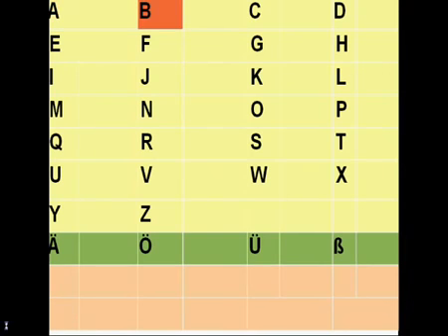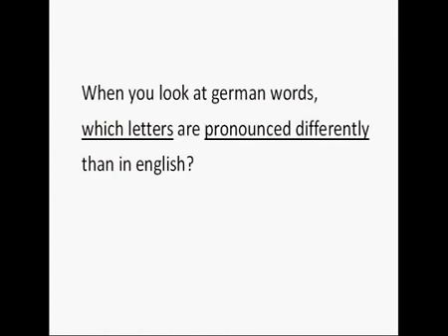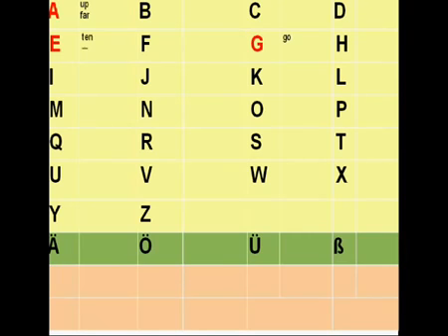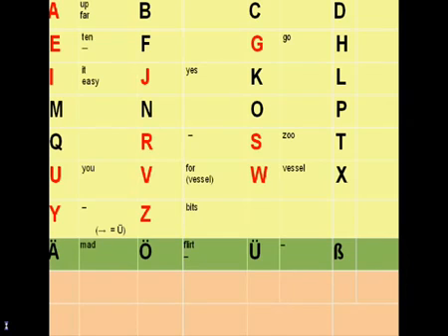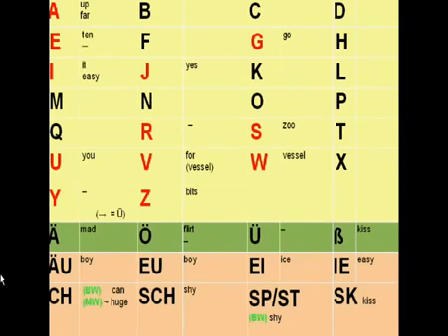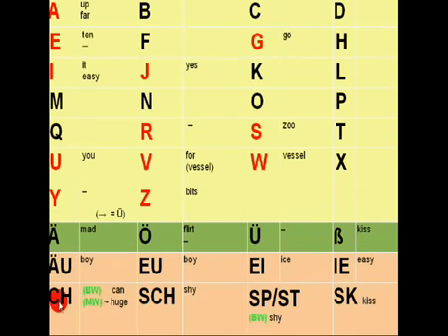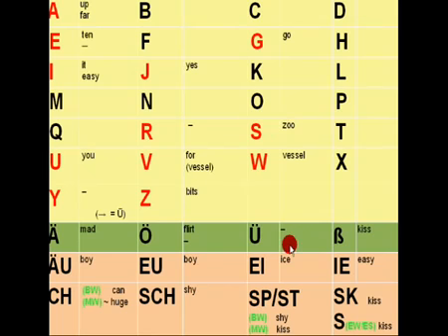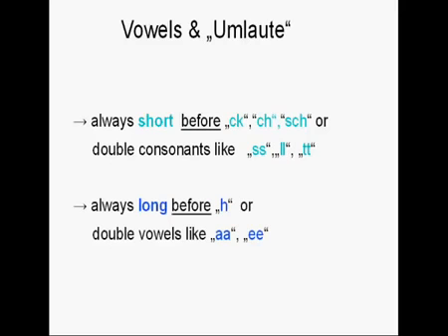The German Alphabet How To Pronounce Each Letter 2